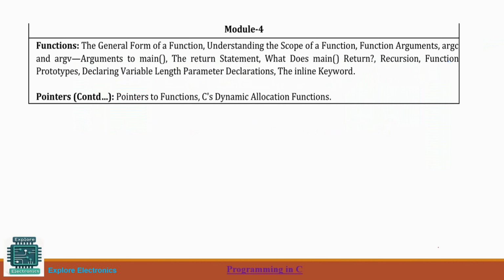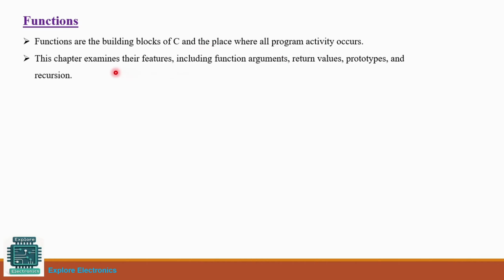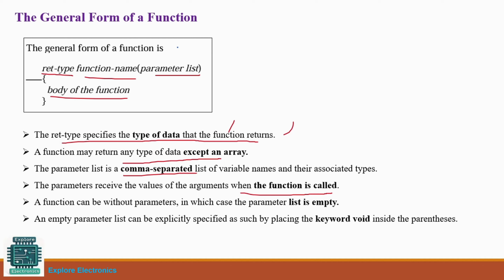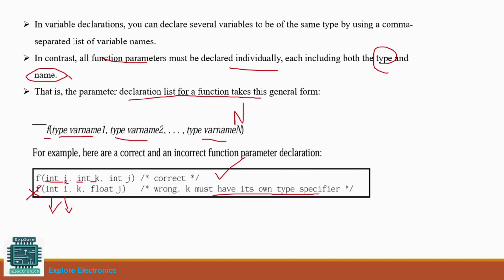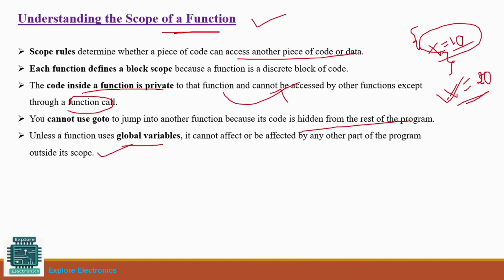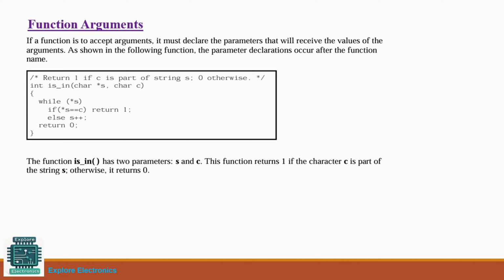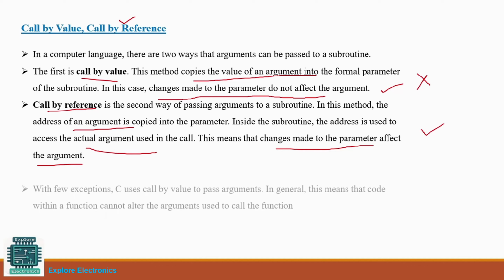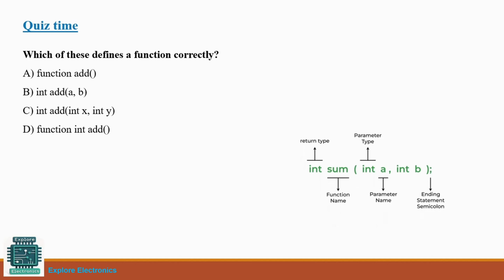Module 4 C1 Functions : General Form, Scope, Function Arguments | Programming in C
Welcome to Module 4 chapter 1 Part 1 video of  "Programming in C" Subject with code 1BEIT105/205 a first year subject under VTU (Visvesvaraya Technological University).

In this video, we cover syllabus of the subject as per vtu.
C programming : Functions : General Form, Scope, Function Arguments